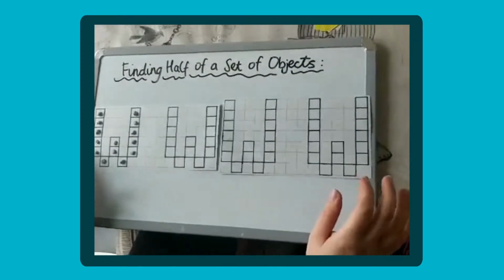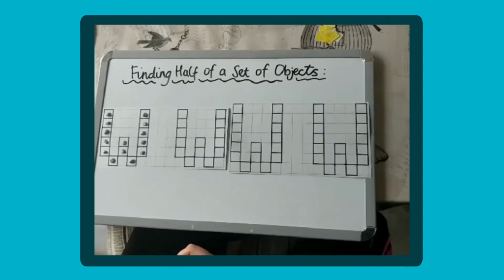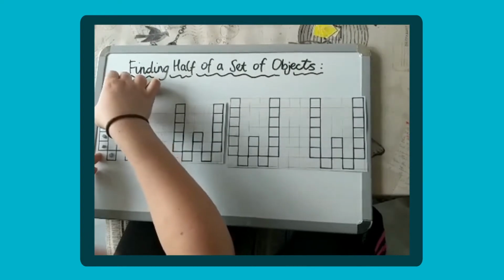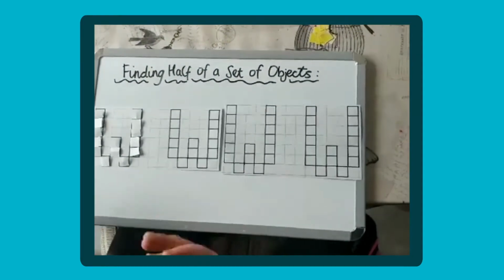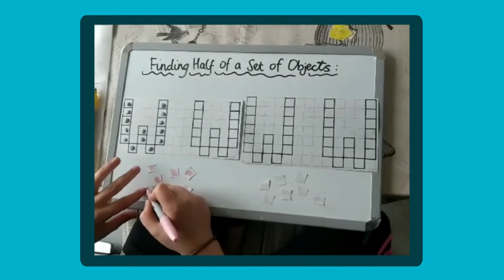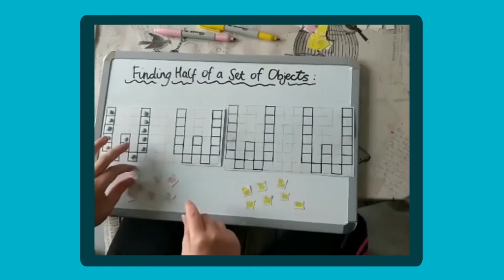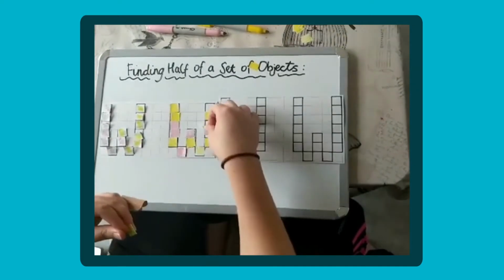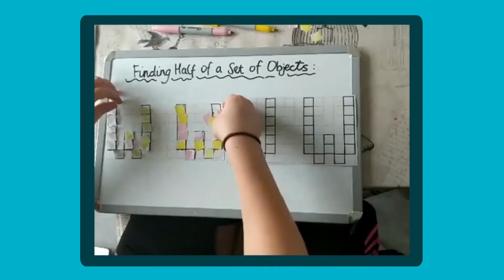Finding One Half for KS1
Join Vanessa as she shows you fun and practical ways to teaching finding one half for children in KS1.